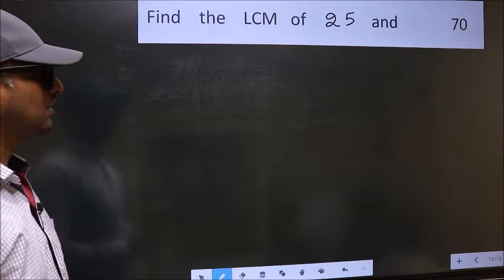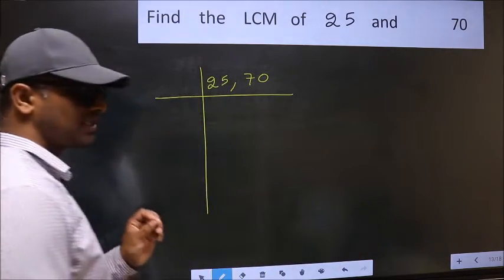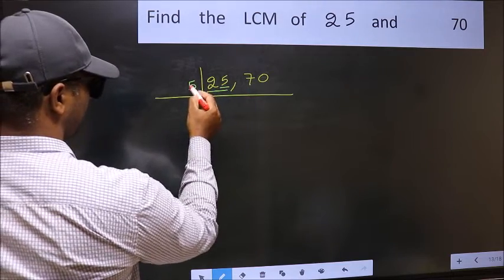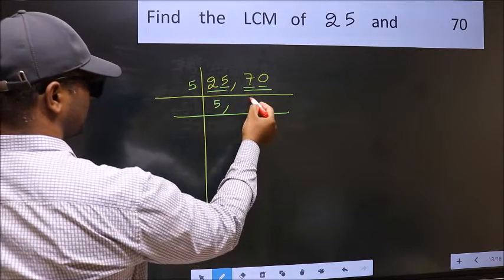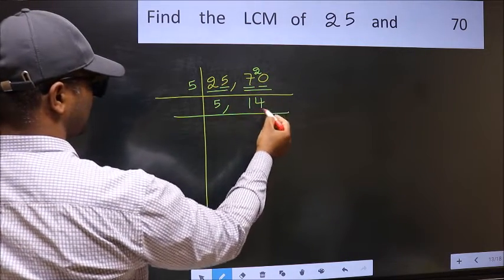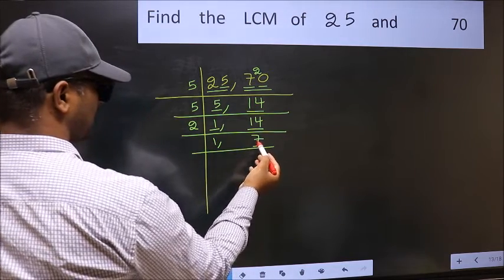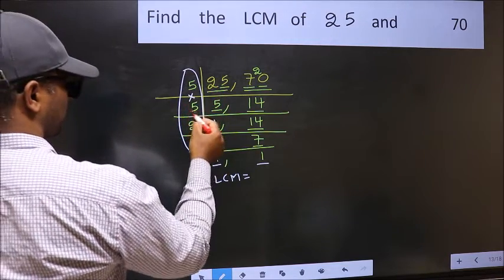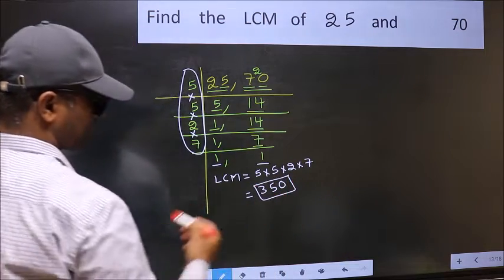LCM of 25 and 70